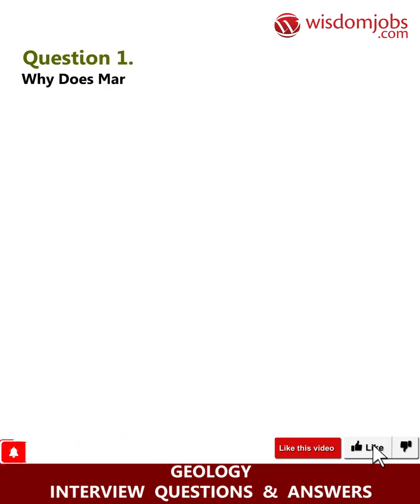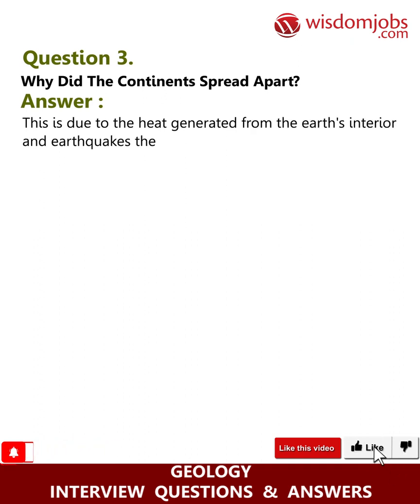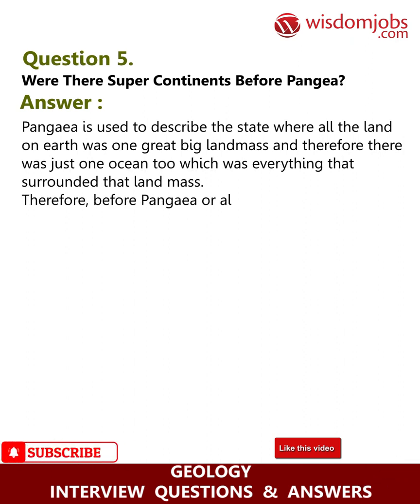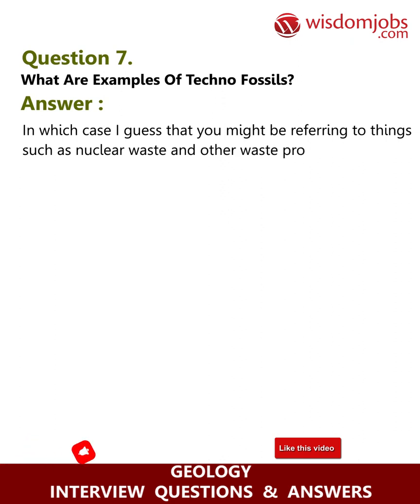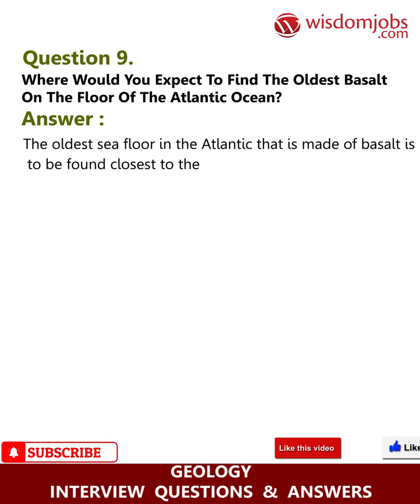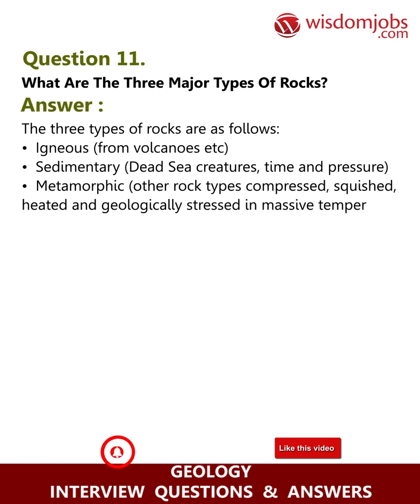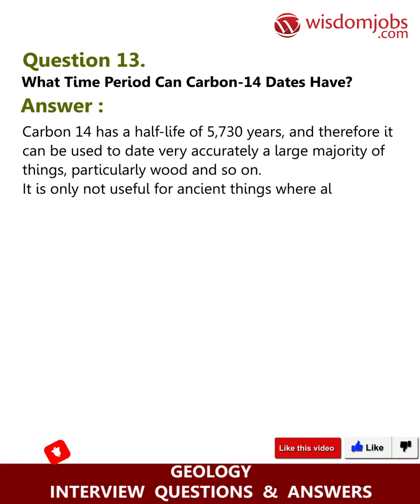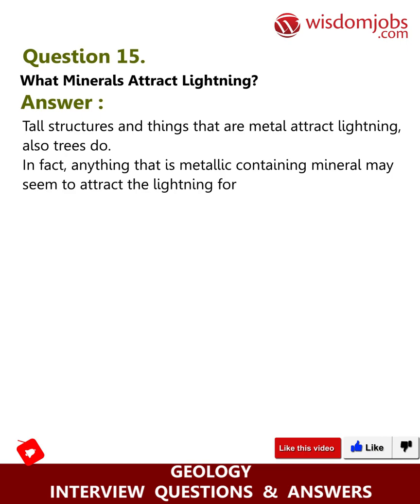Geology Interview Questions and Answers 2019 Part-1 | Wisdom IT Services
FAQ's For Geology Interview Questions and Answers 2019 Part-1 | Geology | Wisdom IT Services

Geology Interview Questions and Answers, Question1: Why does marble rarely contains fossils? Question2: Why does a glacier move? Question3: Why did the continents spread apart? Question4: Which type of rock is critical for the formation of geysers? Question5: Which of the Earths interior layers have been drilled and sampled? What are the deepest drilling projects on record?

Are you interested in Geology and want to make a rewarding career in it? Then browse through the wisdomjobs site to get all information you require. This site will tell you about the required qualification, various training courses and institutions that will help you to take up a Geology job. As a geologist, you have to understand the earth’s processes such as landslides, floods and volcanic eruptions. You have to study the earth’s materials and plan and guide the community. You will have to prepare well for courses such as maths, science, computers and communication. Over the next few years, the number of geology job openings are expected to increase. The following set of interview questions and answers will prepare you to become a Geologist and explore the various employment opportunities available around the world.

Join the LIVE session on Geology Interview Questions and Answers in your Technical round of Job Interviews.

To take Geology Interview Questions and Answers support online quiz